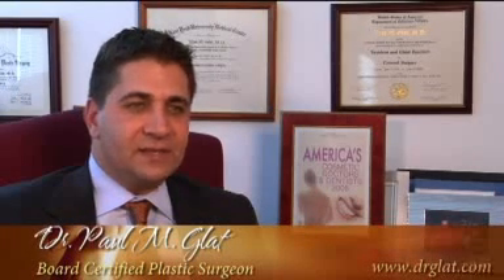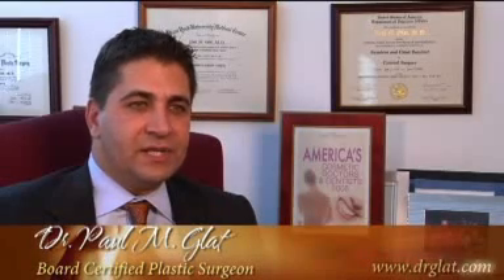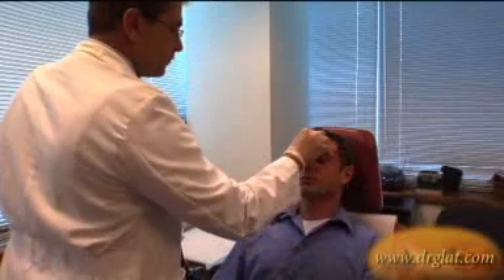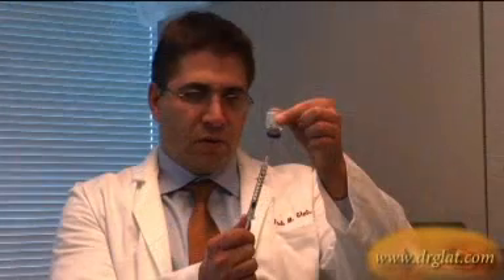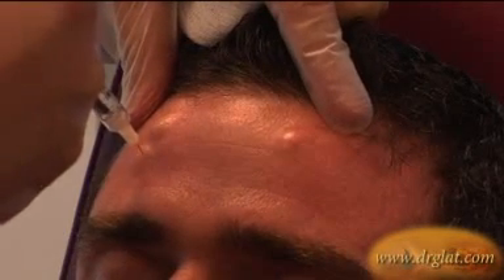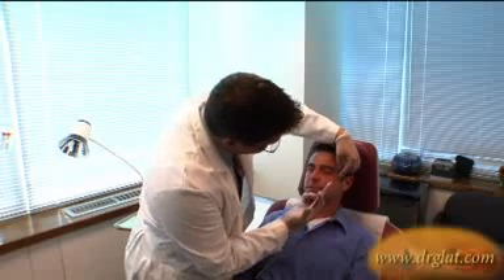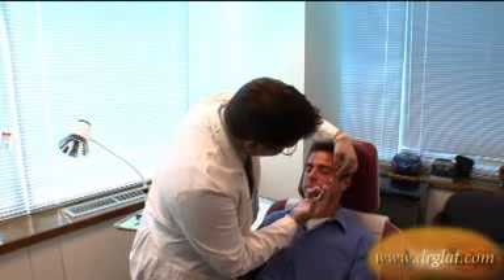Philadelphia - BOTOX® Cosmetic - Dr. Paul Glat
In Philadelphia and across the US, BOTOX® Cosmetic is the most popular cosmetic procedure. This non-invasive treatment involves paralyzing muscles in the face that cause wrinkles. Its particularly effective at reducing wrinkles on the forehead and around the eyes.

In this video, board certified plastic surgeon Dr. Paul Glat talks more about this common treatment. To learn more about our non-invasive skin treatments, please

You may contact Dr. Paul M. Glat at:

555 City Line Ave
Bala Cynwyd, PA 19004